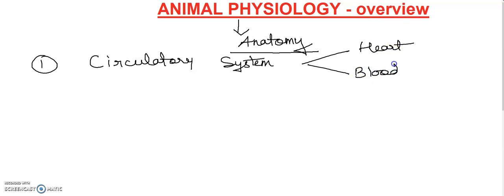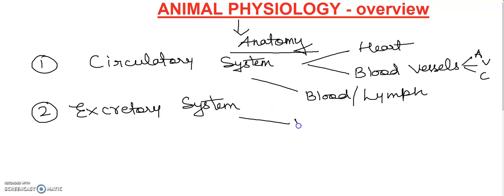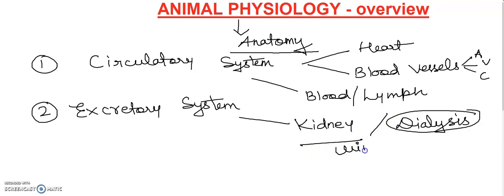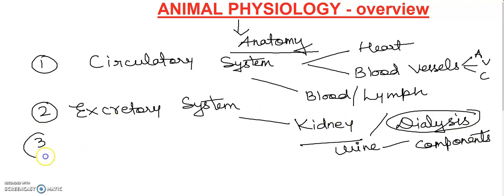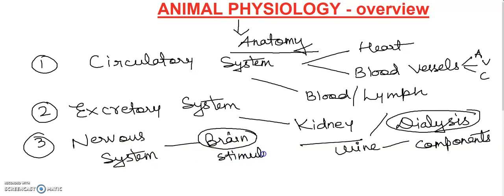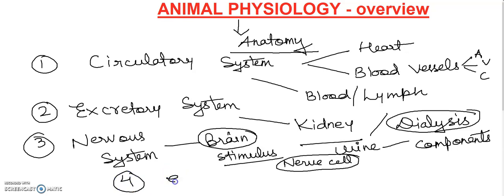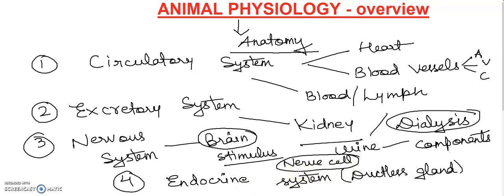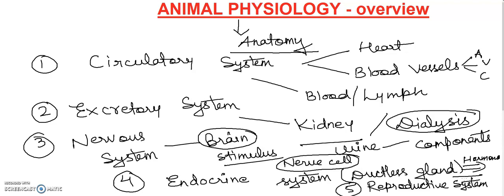Animal physiology - an overview " BIOLOGY CONCEPTS " where biology meets technology.